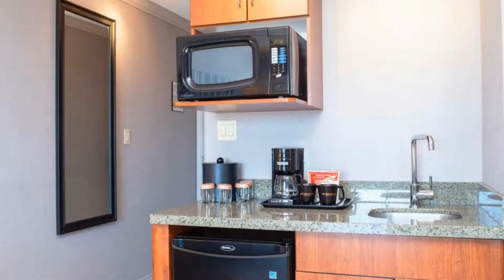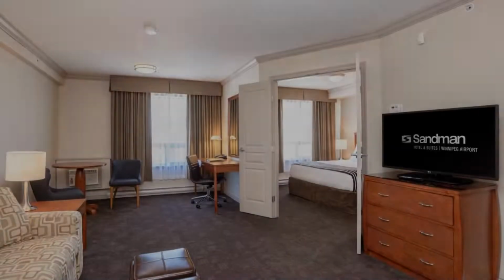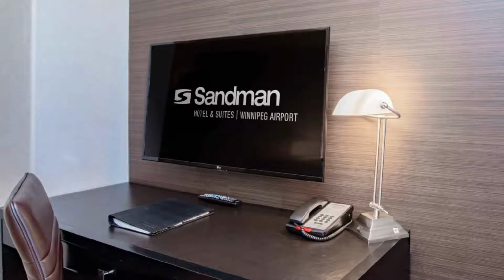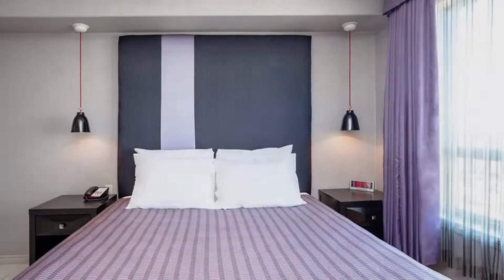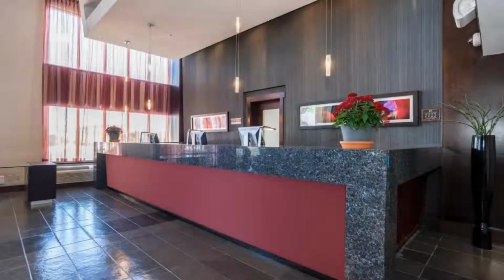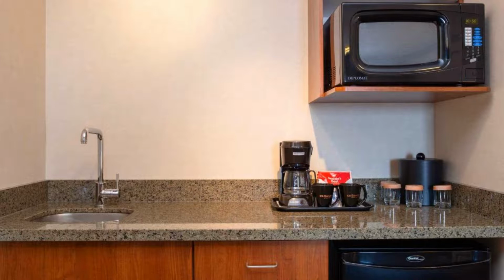Sandman Hotel & Suites Winnipeg Airport, Winnipeg, Canada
About Property:
This hotel is 6.2 km from downtown Winnipeg and 2.1 km from Winnipeg James Armstrong Richardson International Airport. It features a complimentary airport shuttle and 4 on-site restaurants.
Free Wi-Fi access and cable TV are available in all rooms at Sandman Hotel & Suites Winnipeg Airport. They also include helpful amenities like an iron, hairdryer, and work desk.
The on-site dining options include Moxie’s Classic Grill, w...
Property Type: Hotel
Address: 1750 Sargent Avenue, R3H 0C7 Winnipeg, Canada
Searching For
1. Sandman Hotel & Suites Winnipeg Airport - Winnipeg - Canada
2. Sandman Hotel & Suites Winnipeg Airport - Winnipeg - Canada Address
3. Sandman Hotel & Suites Winnipeg Airport - Winnipeg - Canada Rooms
4. Sandman Hotel & Suites Winnipeg Airport - Winnipeg - Canada Amenities
5. Sandman Hotel & Suites Winnipeg Airport - Winnipeg - Canada Offers and Deals
Audio Credit:
Track Title: Blank Slate
Artist: VYEN